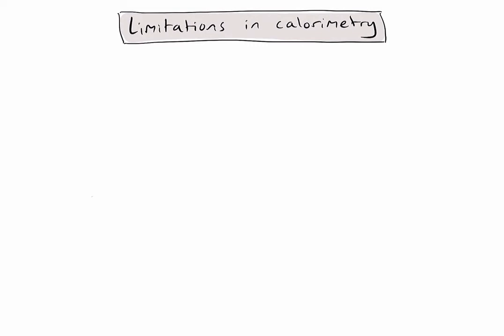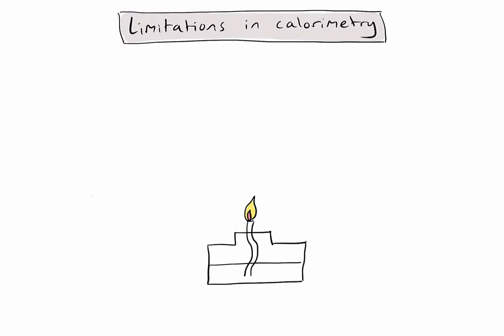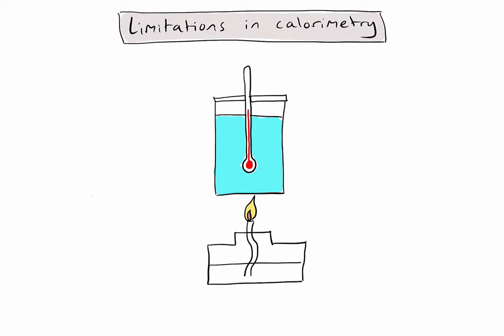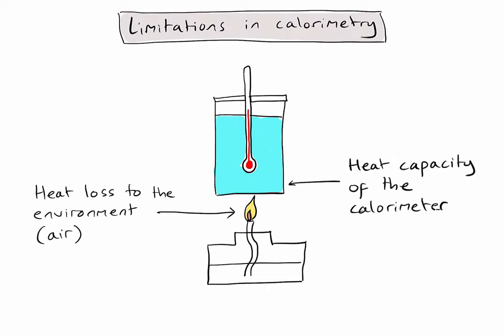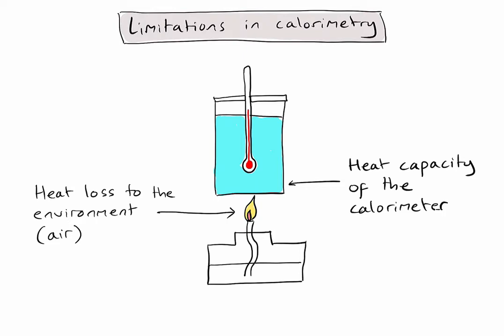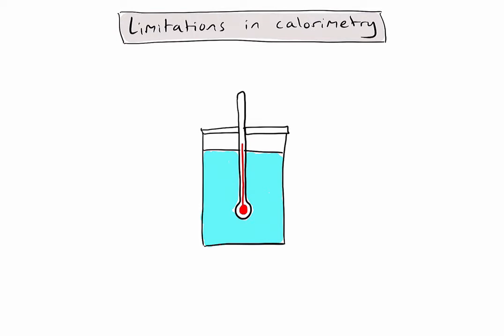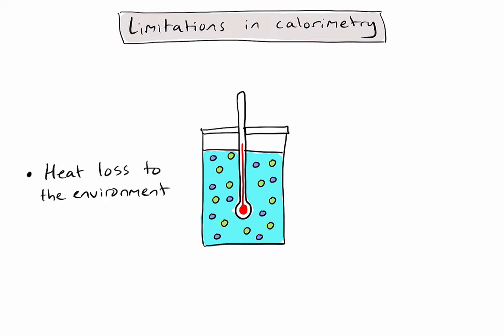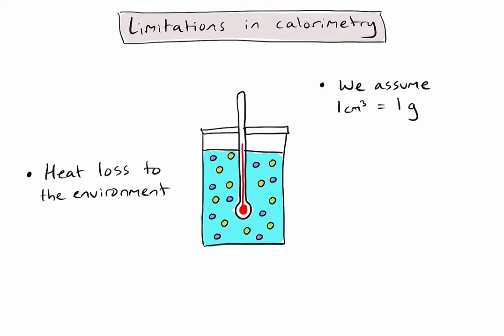R1.1.4 - What are the sources of error in calorimetry?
A simple explanation of the limitations of measuring energy changes in calorimetry.

Assess your conceptual understanding of Topic 5 with a Google Quiz on the 'Topic 5/15' page at cohesivechemistry.com.